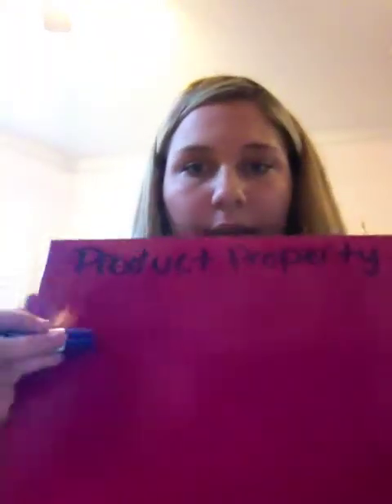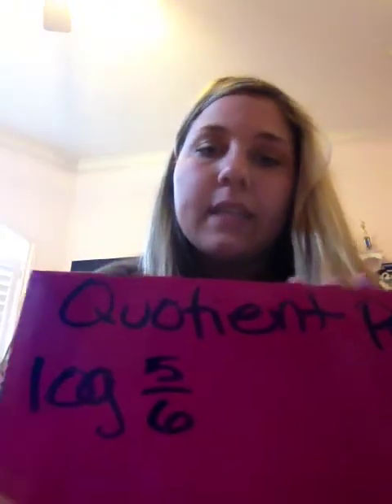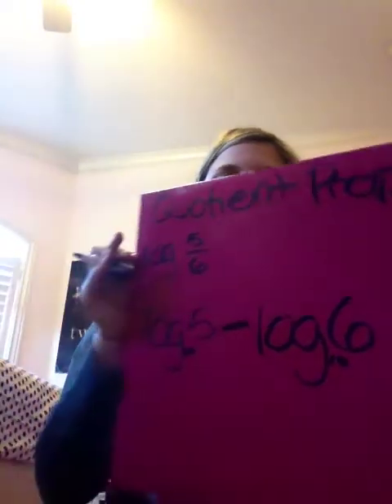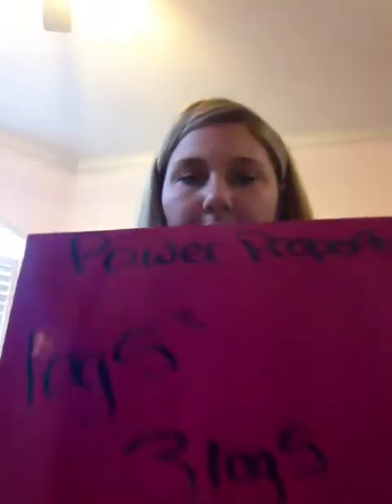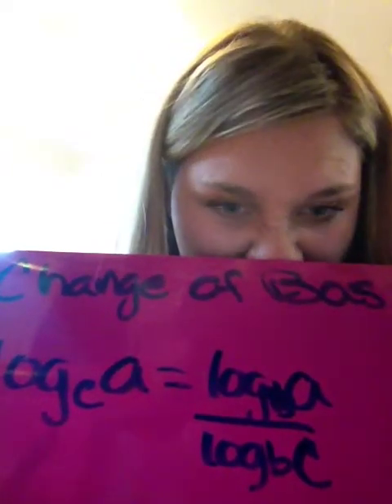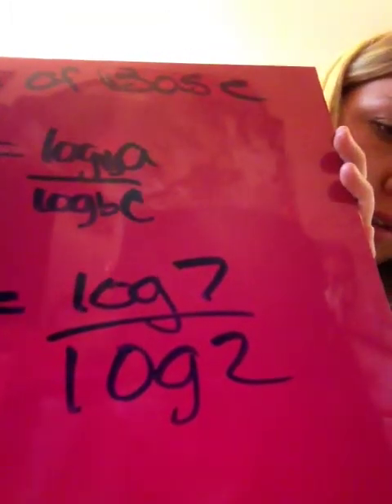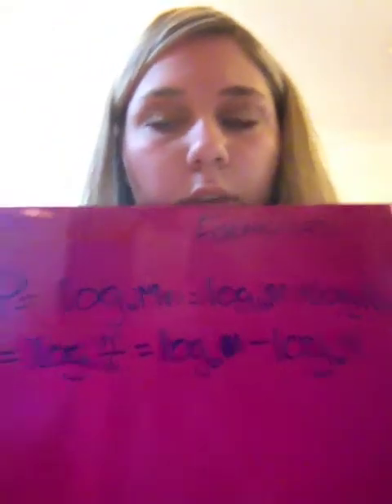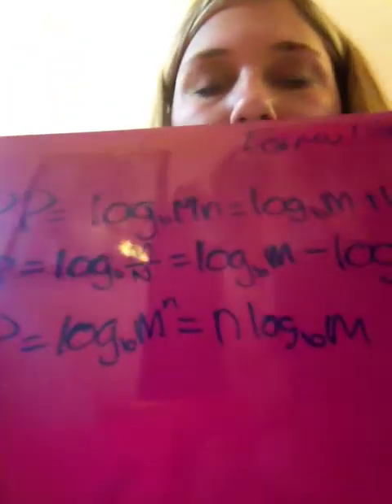logarithms project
hope it makes you laugh! =P